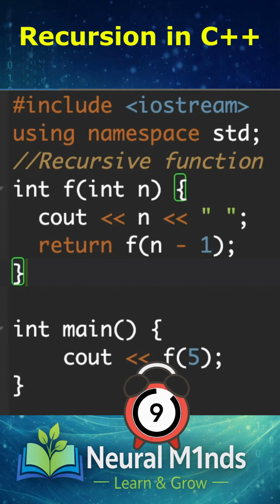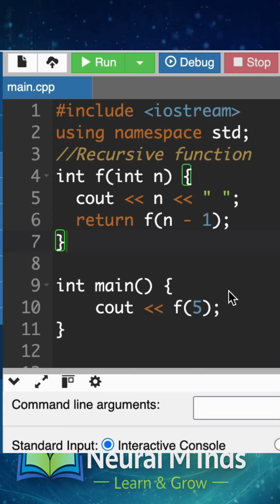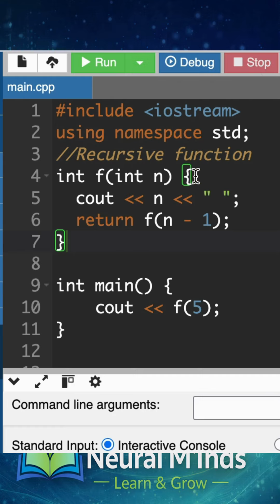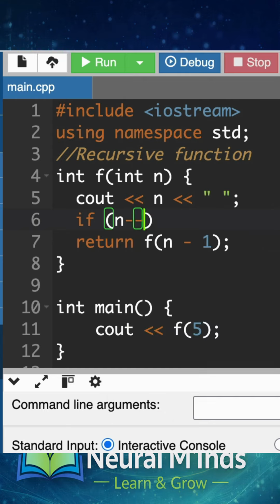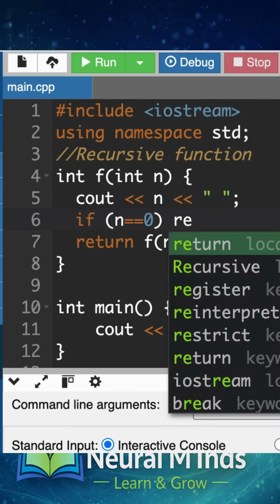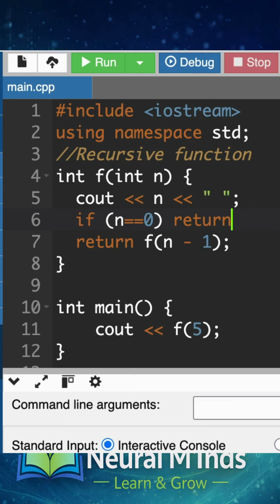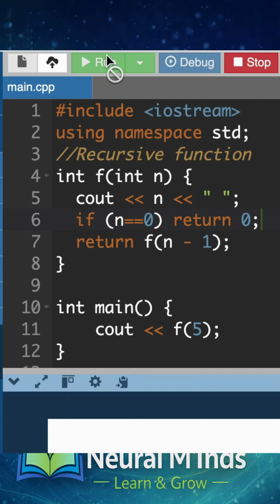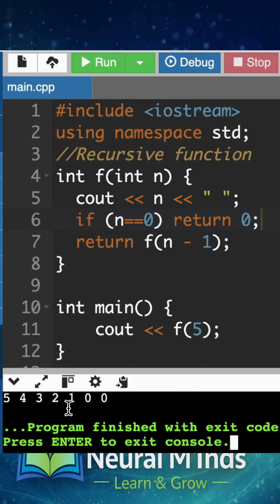This Tiny Change Breaks Recursion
This recursive function looks almost identical 👀
But moving just one line completely changes the output.
In this short, you’ll learn:
Why the order of statements matters in recursion
How base cases affect execution
How the call stack really works
🎯 Small changes in recursion can produce very different results.
Follow Neural M1nds for C++ logic traps and debugging insights.

AI • Coding • Smart Learning
Learn. Think. Grow.